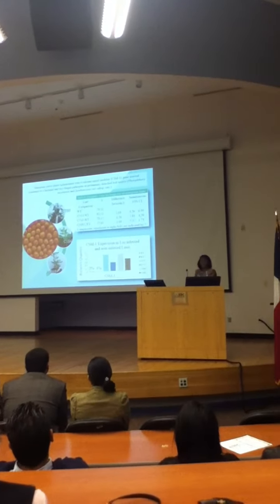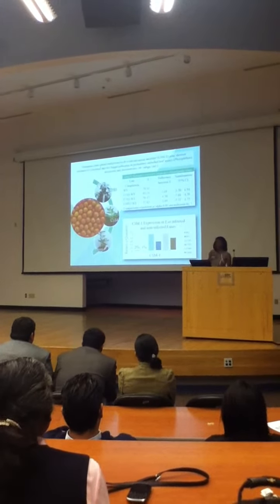68 annual meeting of the subtropical agricultura and enviroment society.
Student competition Oral presentation. University kingsville.